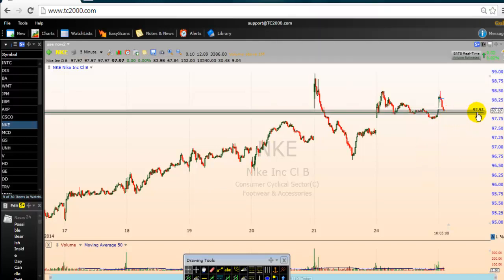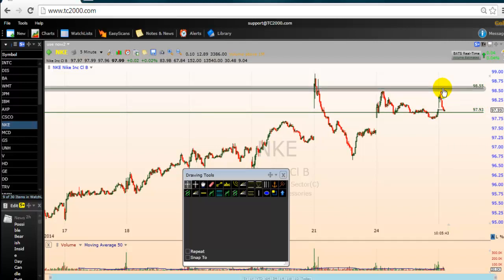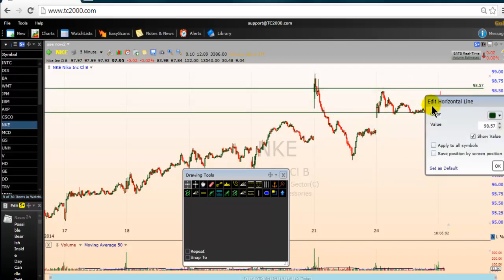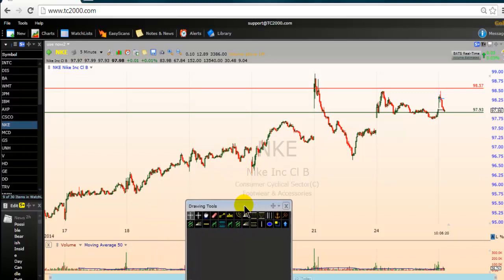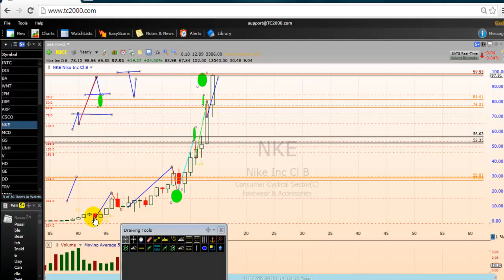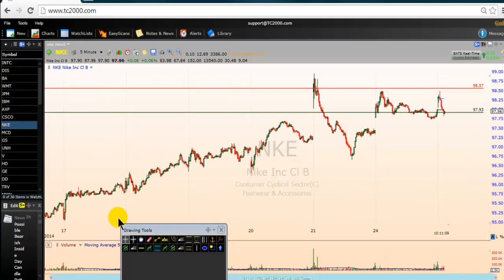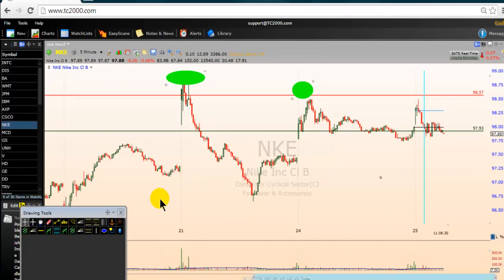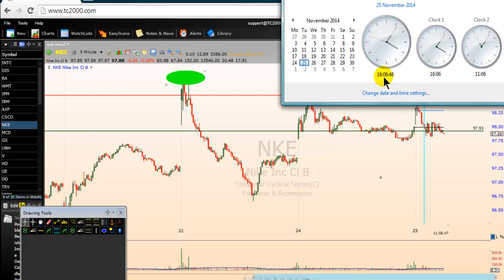Big Dog Day Trading Tips (Nov 25, 2014)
This is a day trade tutorial in real times using effective trading tips and tricks.  Learn and apply the big dog day trading techniques to improve decisions.
At the end of this tutorial, one will understand how the pro trade the financial markets each day.